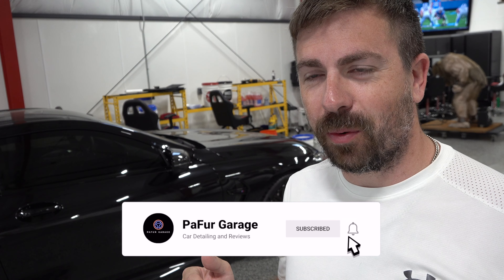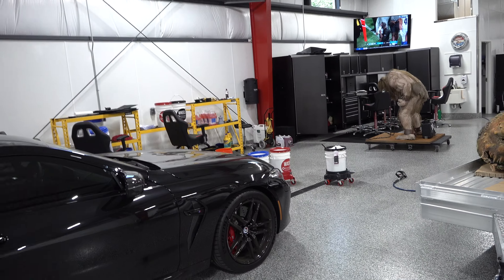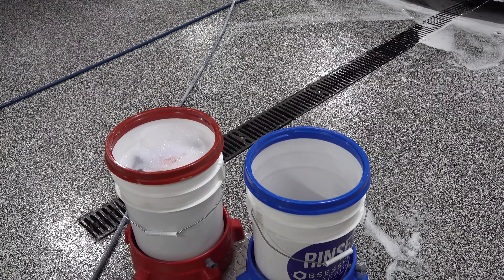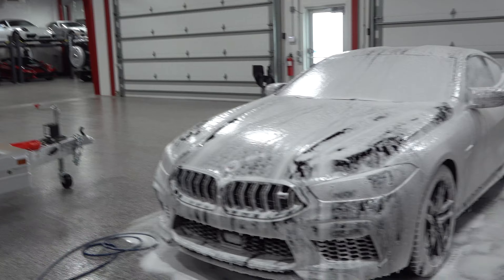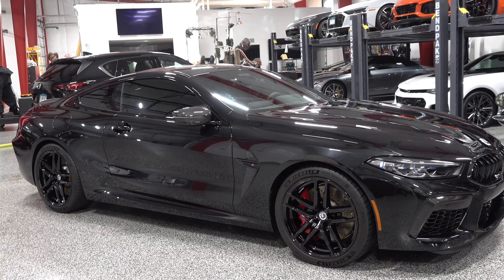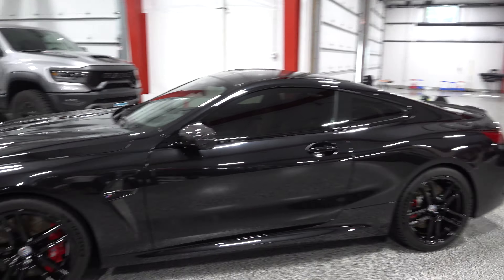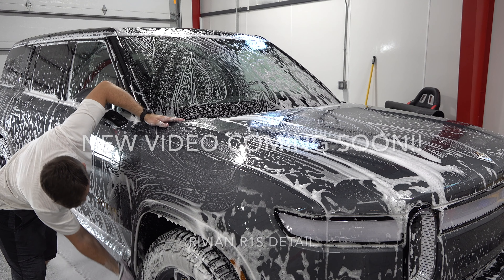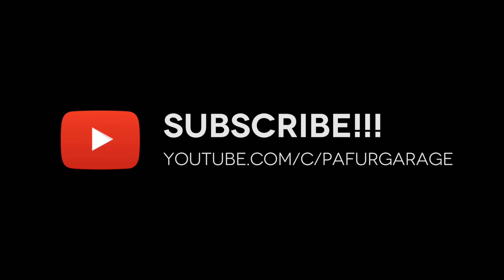BMW M8 Competition | Car Wash | Garage Update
Hi All!

Quick wash on the BMW M8 plus some garage updates!

Chris